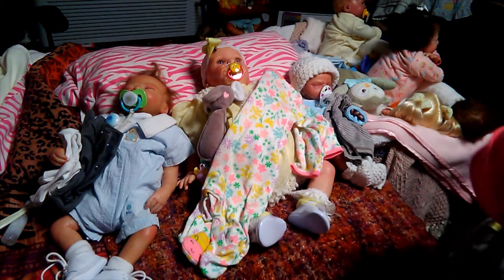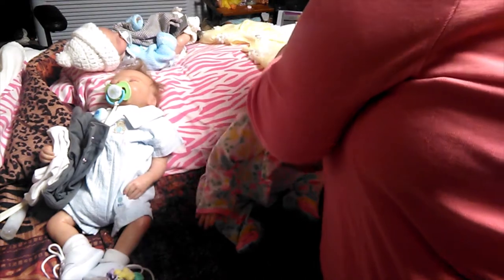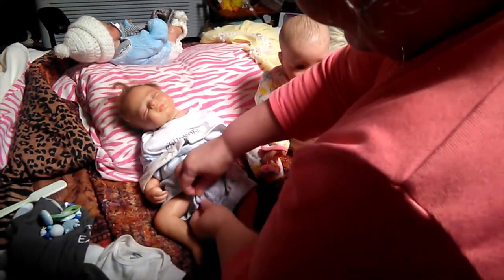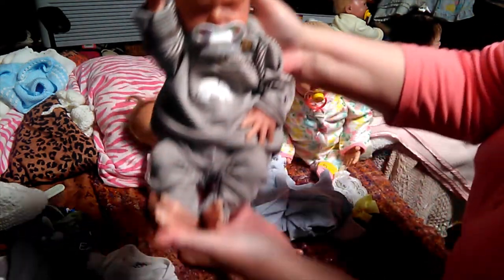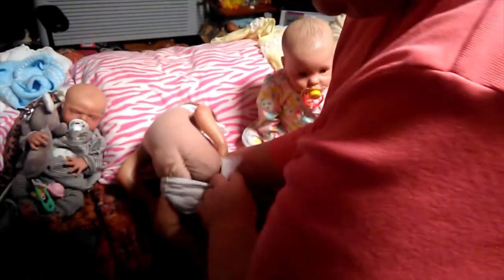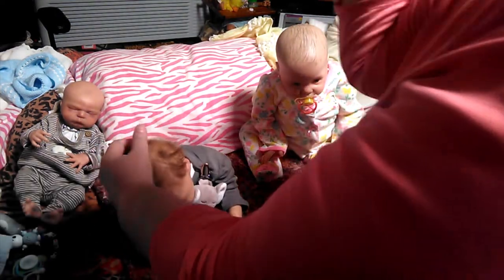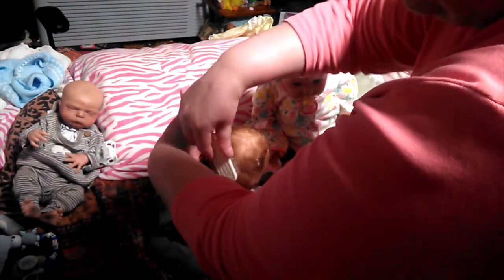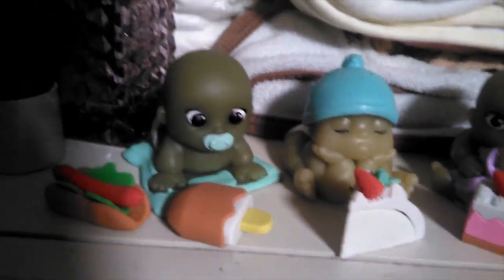🌜👶Three Baby Changes Into Jammies👶🌛Benjamin Falls off Bed😥🤕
My name is Cindy Whitmire. In 1994, I was in a head-on collision and sustained a traumatic brain injury. I have come a long way since then. No longer am I permanently in a wheelchair. I went from living in a nursing home to an assisted living after having a series of small strokes in 2013. My last stroke was in 2017.   I am now a shut-in.   Reaching out through YouTube gives me a sense of freedom and fellowship with the dolly community. I want to make my channel playful, and real. Thank you and God bless ~ Cindy 🥴

Send mail to:
Cindy Whitmire
10830 Lawyers Glen Dr